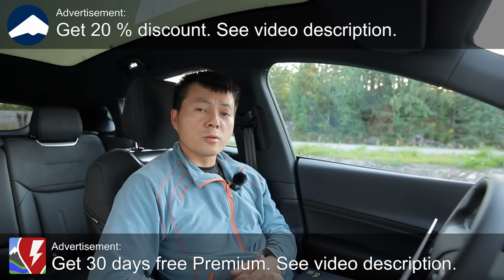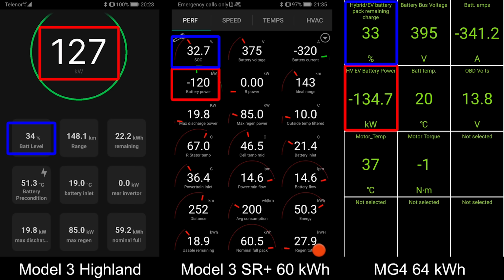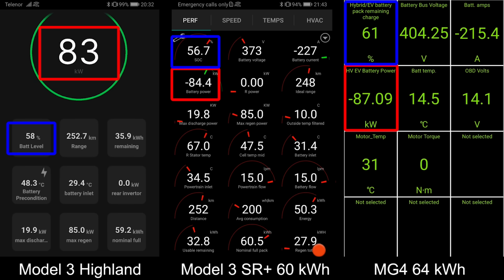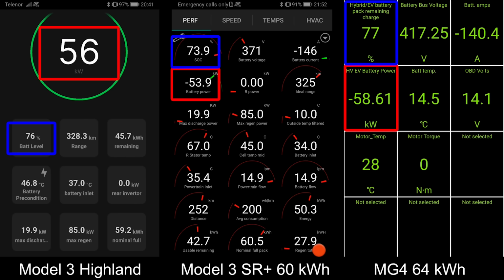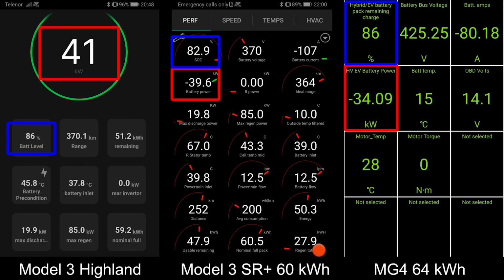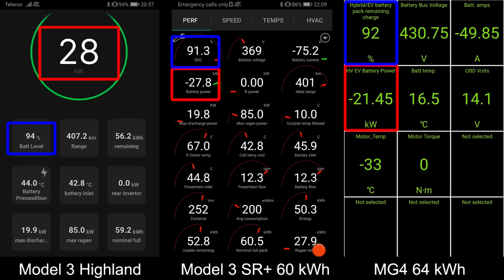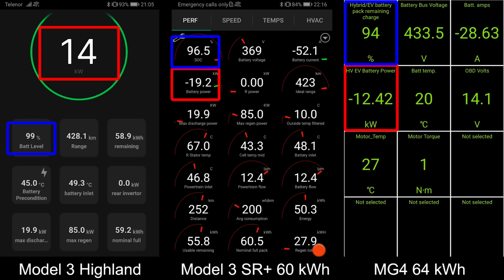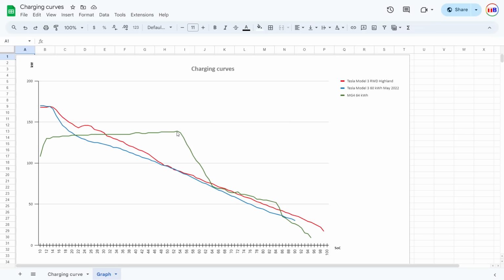Tesla Model 3 RWD Highland vs MG4 charging battle